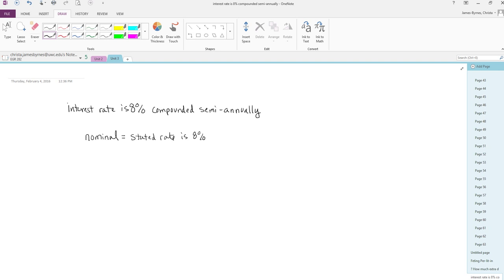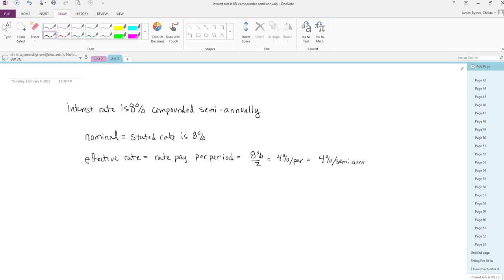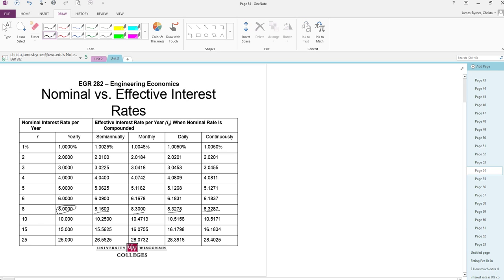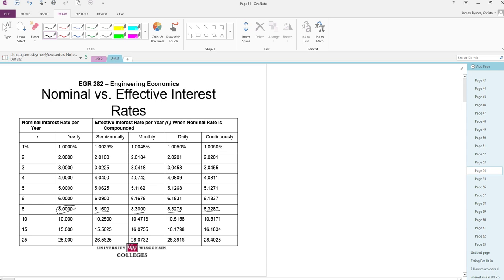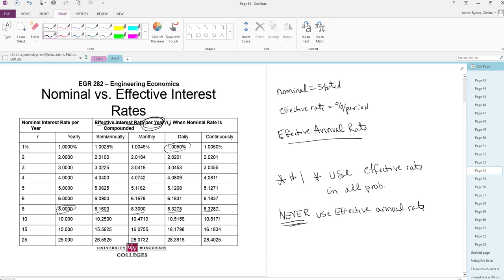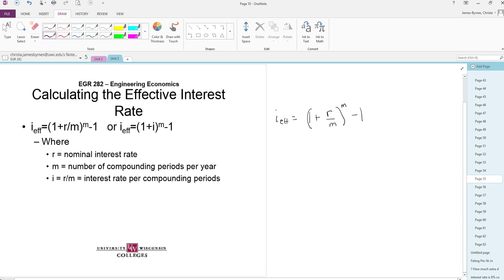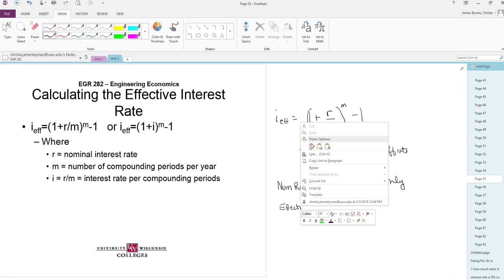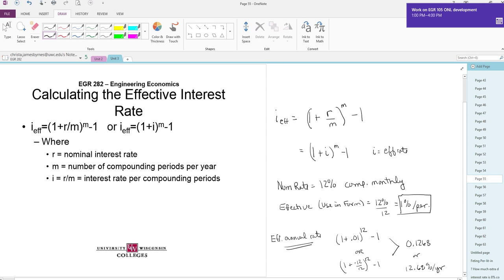Nominal Effective Effective Annual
This video explains the difference between Nominal, Effective, and Effective Annual Interest Rates.